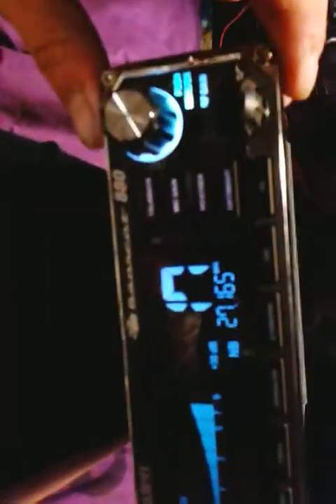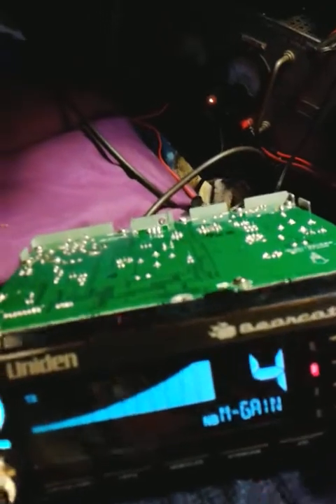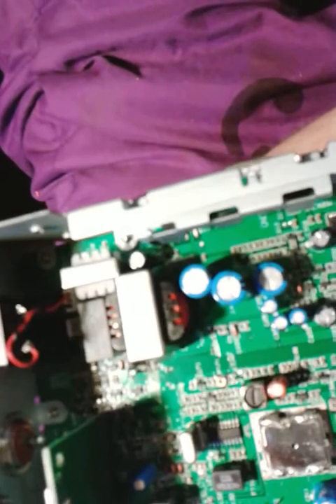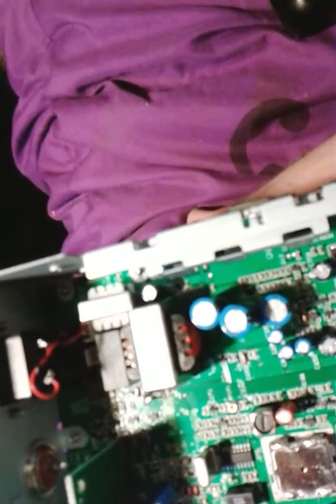audio mod for the Uniden Bearcat 880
This is the audio mod for the Uniden Bearcat 880 Since there is no adjustment for the modulation it is suggested to remove D201 (Modulation Limiter) for
improved performance once u remove D201 u need to place a jumper where u took out the Modulation Limiter just use a piece of small gauge wire i used telephone wire solder it in and done  happy modding  73s from 269 :)